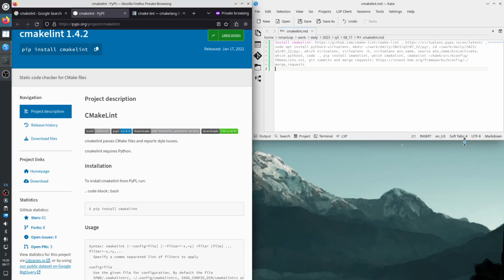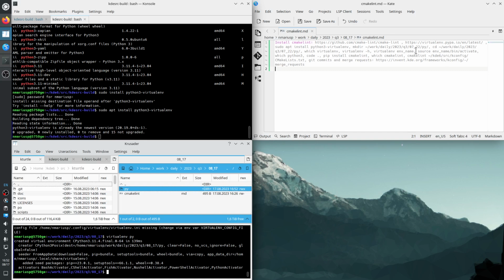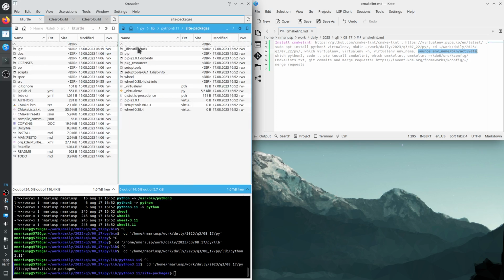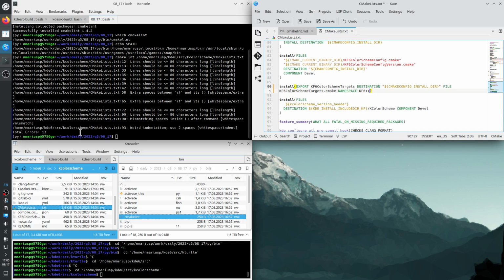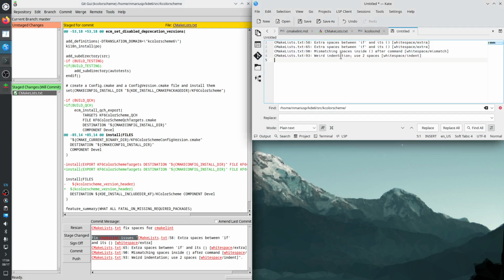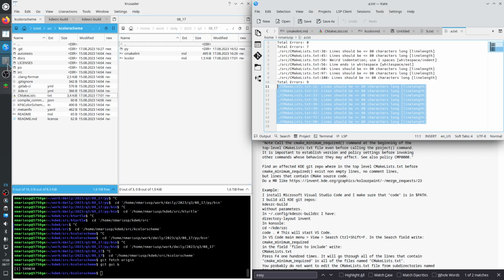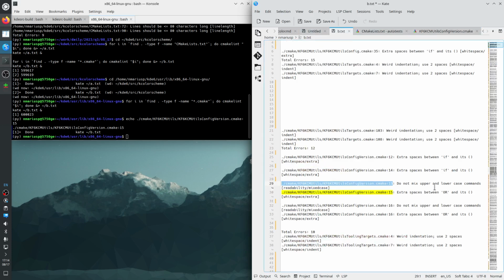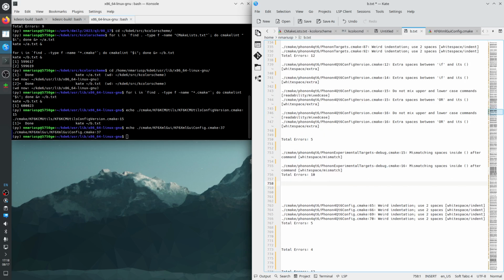CMakeLint tutorial - a static analysis tool for CMake files - August 2023 - e15d049f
CMakeLint finds issues in CMake files. Screen recording about how to install and use CMakeLint. If you have git repositories that use the CMake build framework, you should make sure that CMakeLint does not find issues in your CMake files.